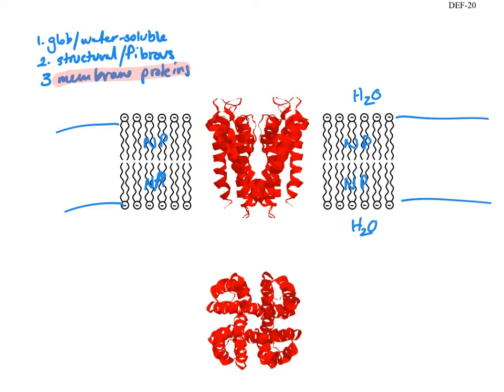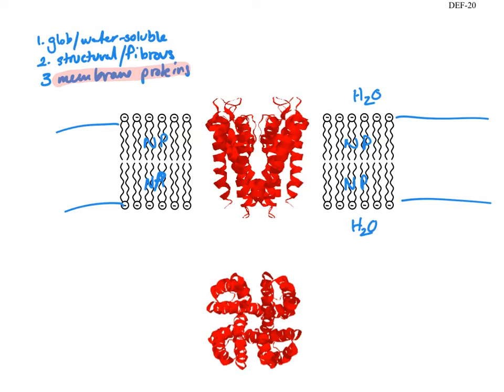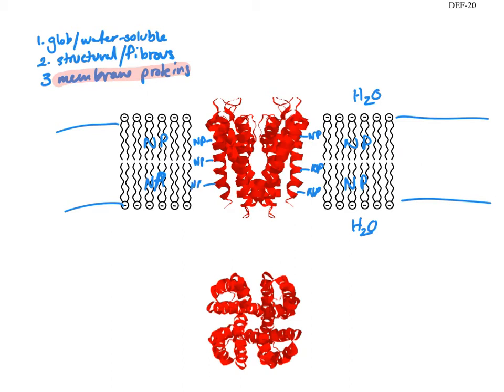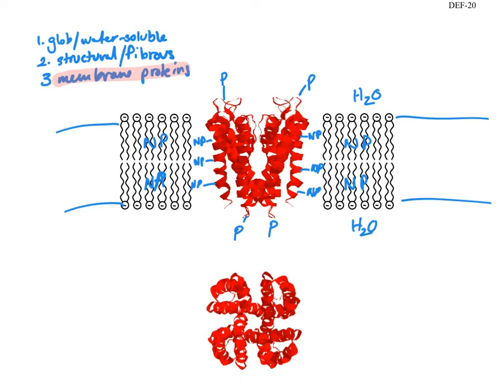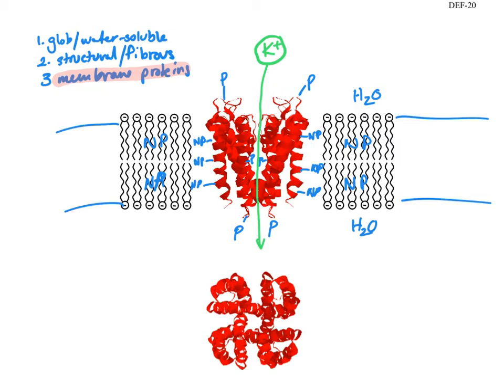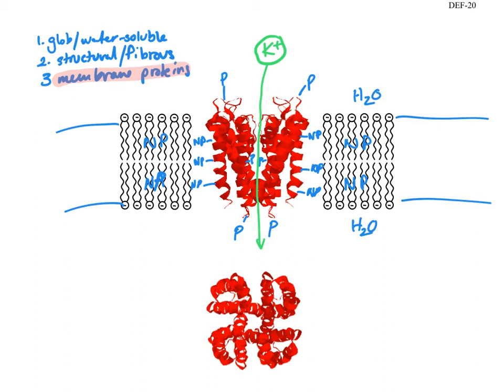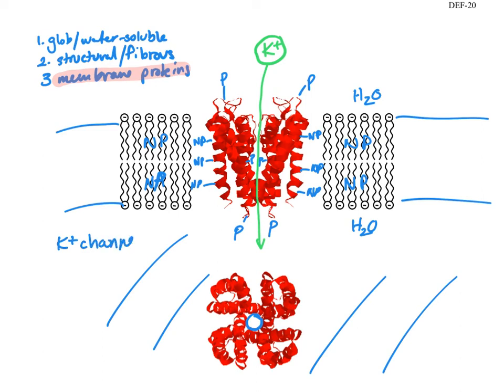E Membrane proteins 200812